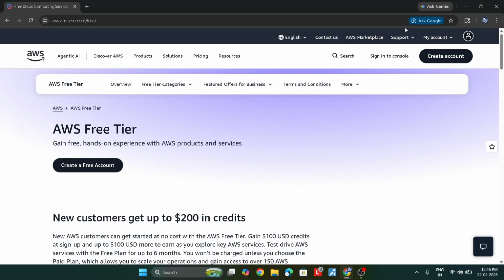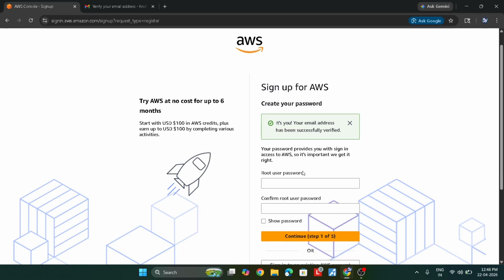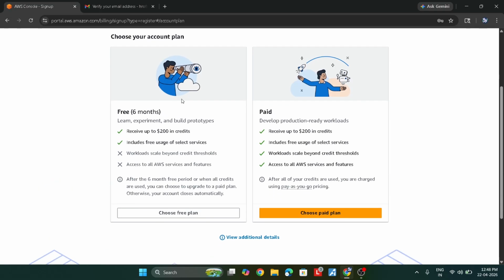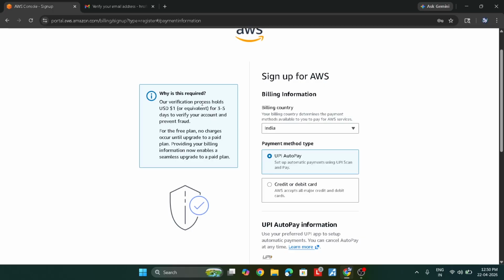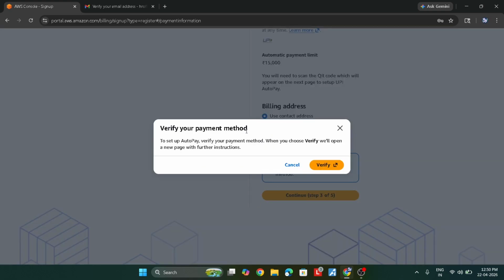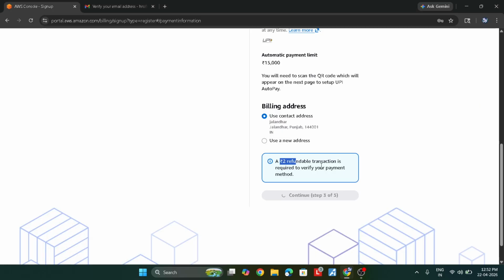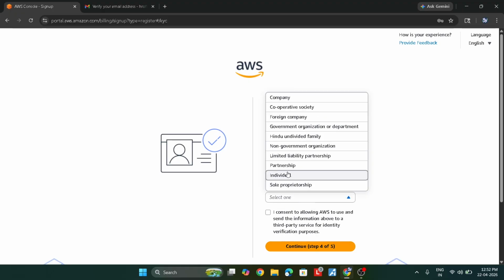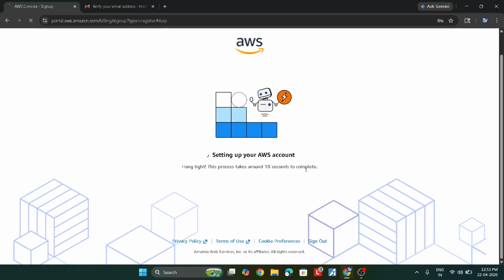AWS Free Account Setup 2026: No Credit/Debit Card Required | AWS FREE Tier WITHOUT a Credit Card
Finally! Create your AWS Free Tier account in 2026 without needing a credit card. If you've been stuck on the identity verification page, this step-by-step tutorial is for you.
In this video, I’ll show you the latest workaround to bypass the credit card requirement for Amazon Web Services (AWS). Whether you are a student, a developer, or a cybersecurity enthusiast, you can now build your cloud labs, host websites, and practice AWS services for 12 months for FREE.

- How to access the AWS Free Tier signup.
- Alternative payment methods that actually work in 2026.
- How to avoid accidental charges and stay within the free limit.
- Step-by-step identity verification without a traditional bank card.